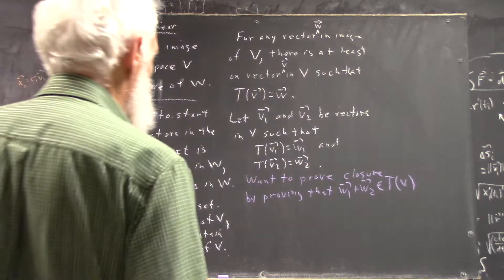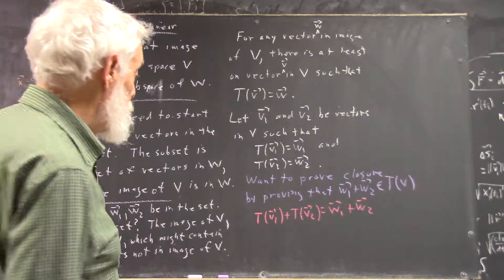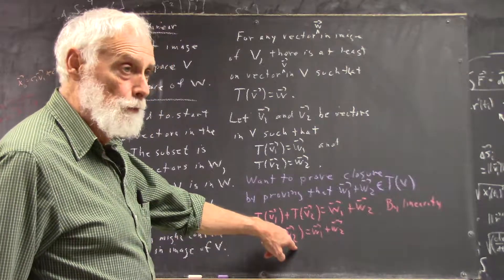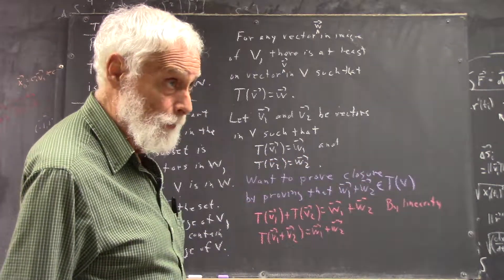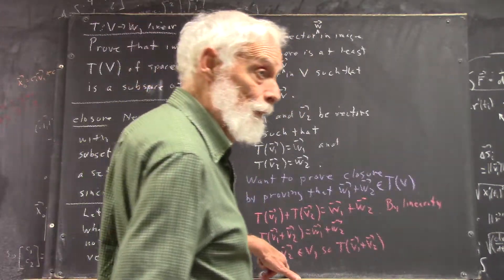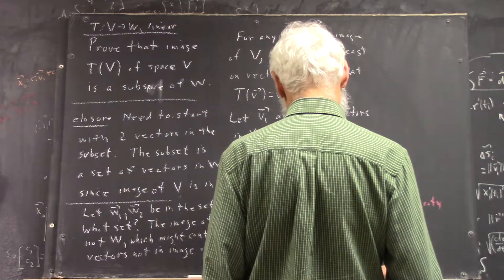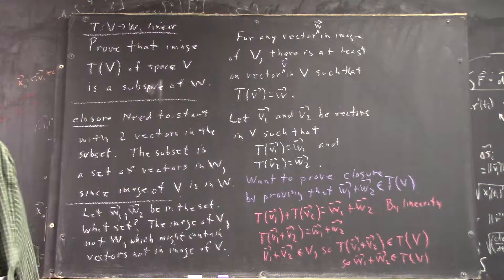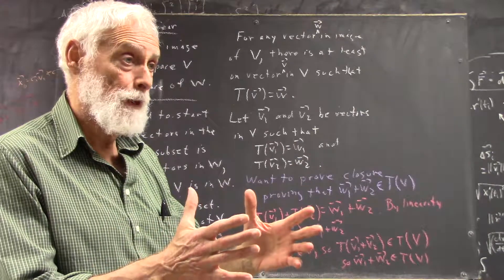daglin 3644 proving w1+w2 in image set 3